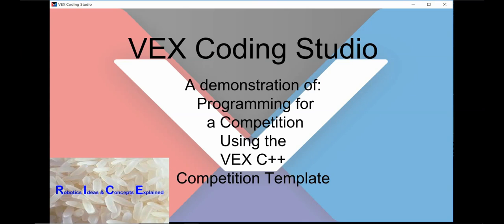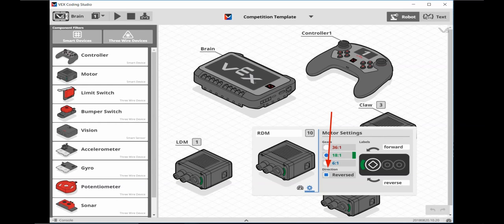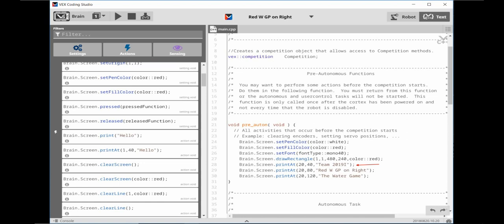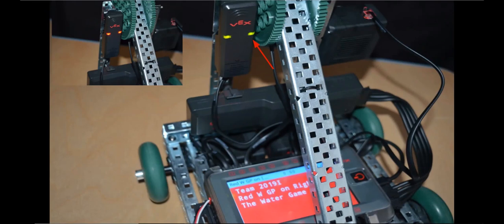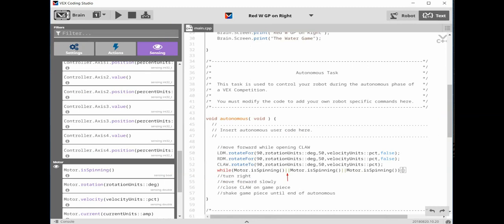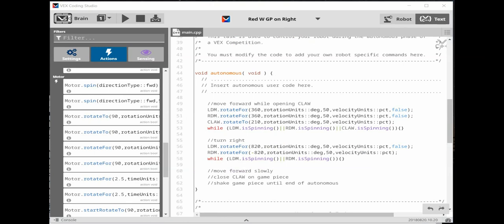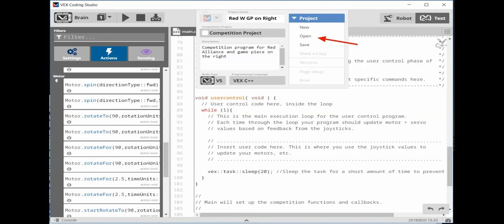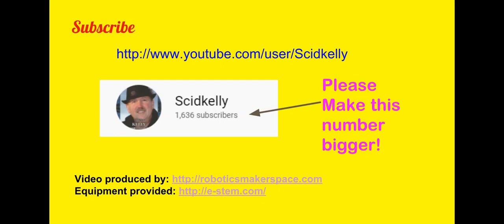VEX Coding Studio Competition Template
This video is intended for people who have little or no programming experience. In this video we will write a Competition program for your V5 VEX robot using the VEX C ++ Competition template in VEX Coding Studio The Google slide presentation which was used to make this video can be found